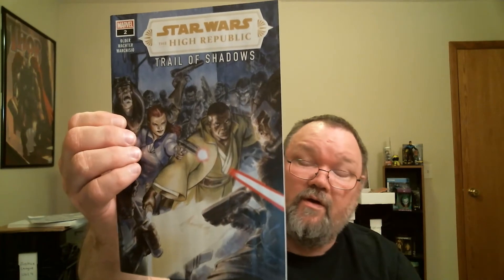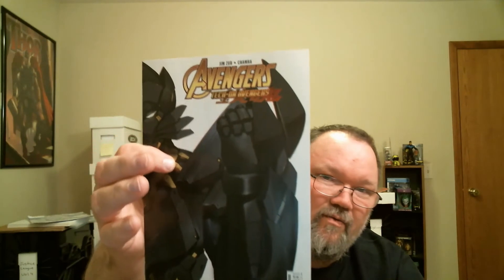Mystery Mondays #19 Walmart Packs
In this video I open up some Wal-Mart packs, and become very angry. I do hope you enjoyed watching.